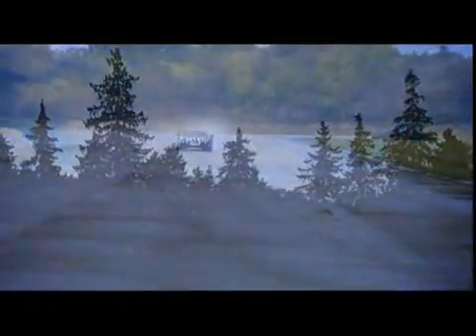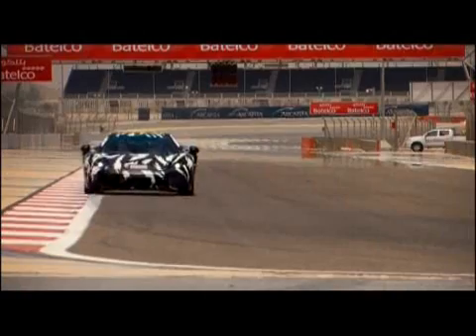Inside the McLaren MP4-12C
Prior to its first model going on sale in Spring 2011, McLaren Automotive gives an insight into a performance car testing program from the development team behind the new McLaren MP4-12C. The challenging and comprehensive development program has taken the car in some of the world's most famous race circuits and most inhospitable driving environments.